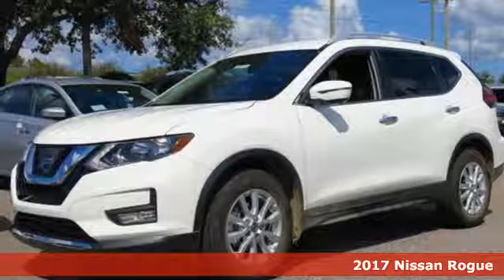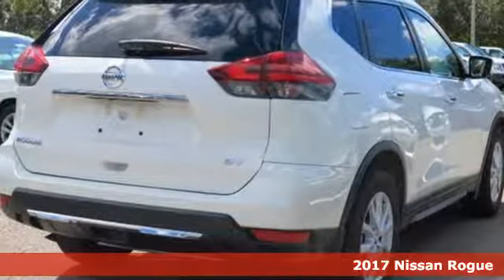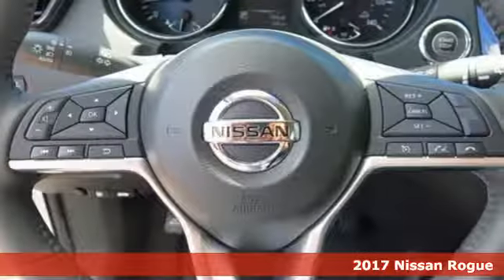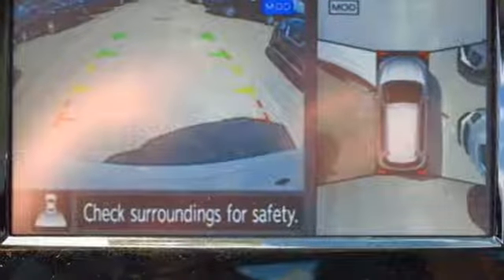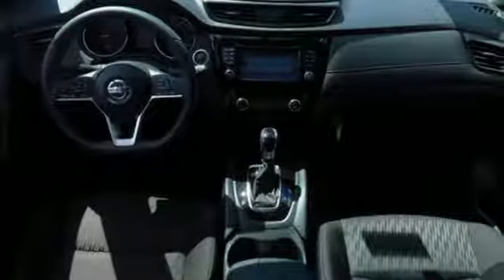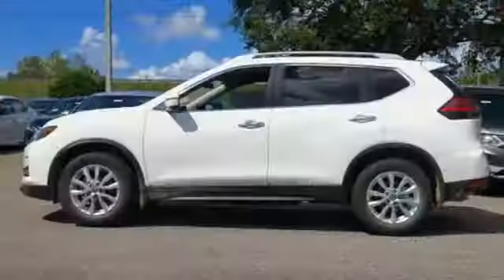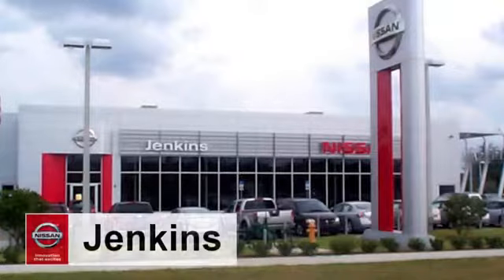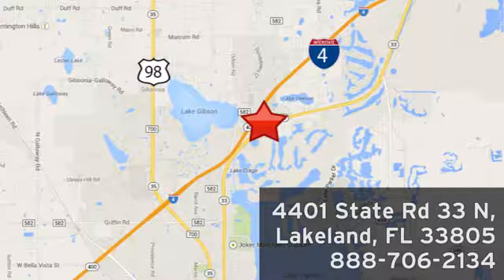New 2017 Nissan Rogue Lakeland FL Tampa, FL 17R1148 - SOLD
Year: 2017
Make: Nissan
Model: Rogue
Trim: 2017.5 FWD SV
Engine: 2.5 L 4 Cyl. Cyl.
Color: Glacier White
Stock #: 17R1148
VIN: 5N1AT2MT5HC891596

Address:
401 State Rd 33 N